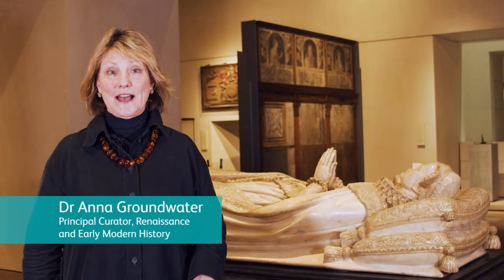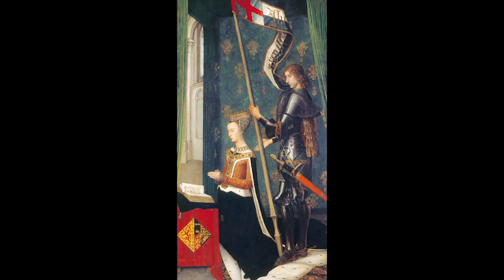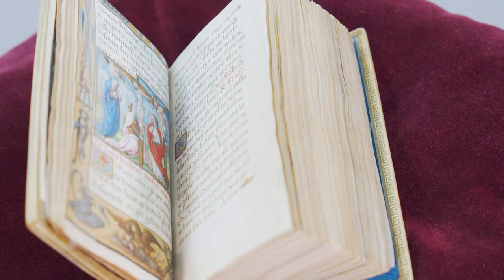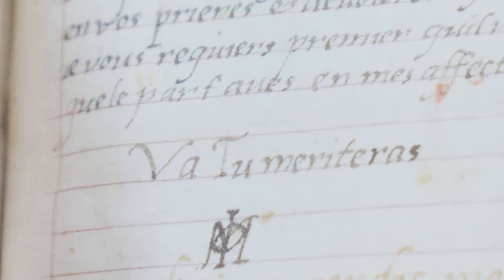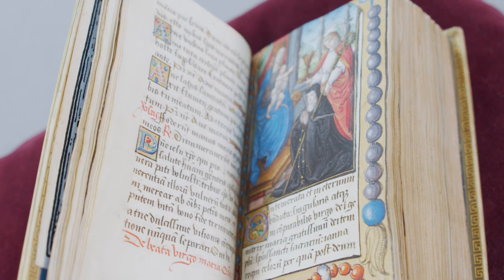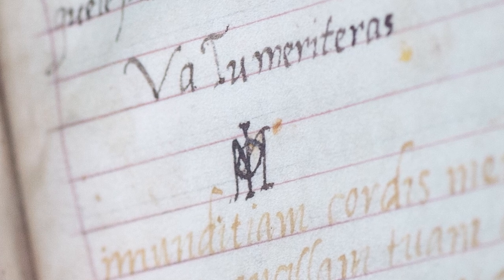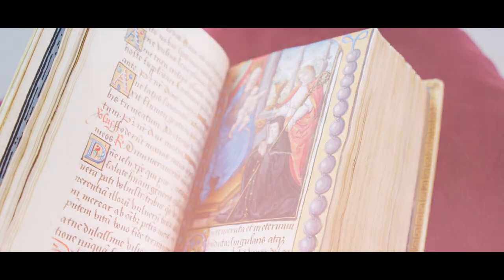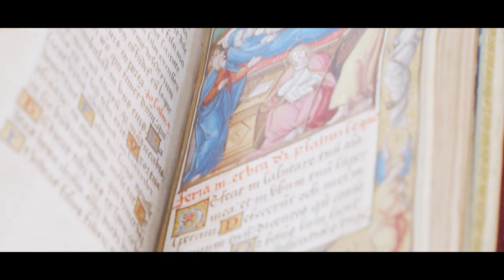Book of Hours inscribed by Mary, Queen of Scots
Delve into the pages of an exquisitely illuminated Book of Hours in which Mary, Queen of Scots, inscribed an affectionate verse in French to her great-aunt, Louise de Bourbon. Presented by Dr Anna Groundwater, Principal Curator of Renaissance and Early Modern History.

The verse sits within a manuscript 'Book of Hours', a collection of prayers and psalms written in Latin. Probably made in the 1530s, it contains forty exquisite illuminations on 200 leaves of vellum. It is believed that the Abbess gave this precious volume to Mary around the time of the Scottish queen’s marriage in 1558 to the heir to the French throne, the Dauphin François.